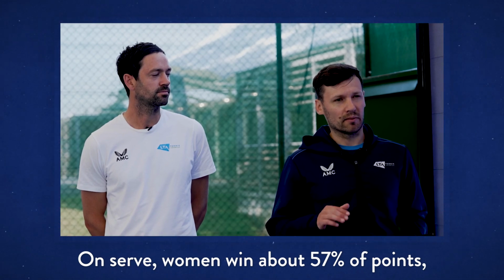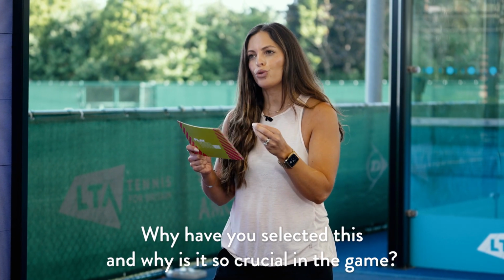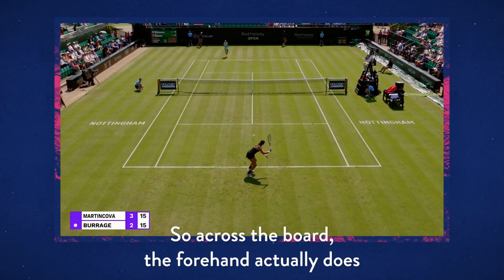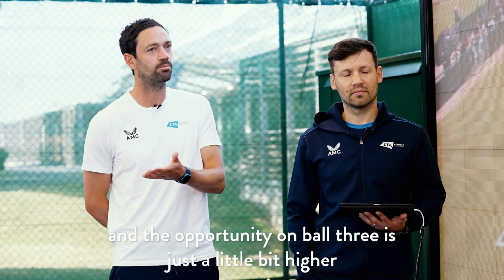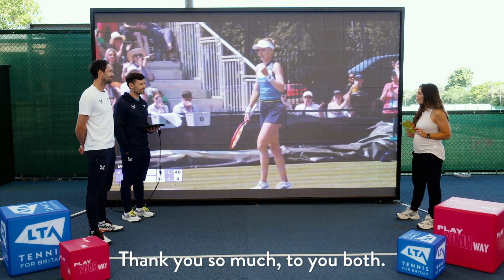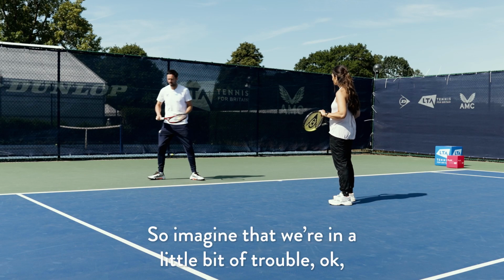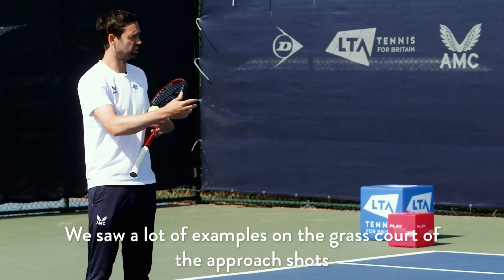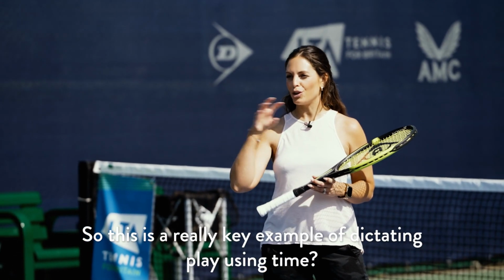It's all about TIMING! | How To Use the Pace of the Game to WIN MATCHES | Inspired By... Episode 2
We take a look at how the pros like Jodie Burrage and Harriet Dart use the speed of the ball to control the pace of the game and get those precious points in the bag.

Welcome to the LTA’s official YouTube channel. From now on, it’s tennis on your terms.